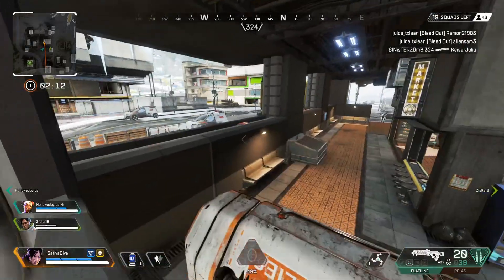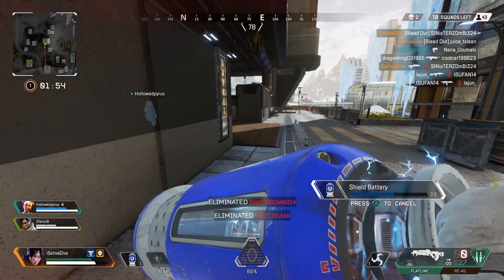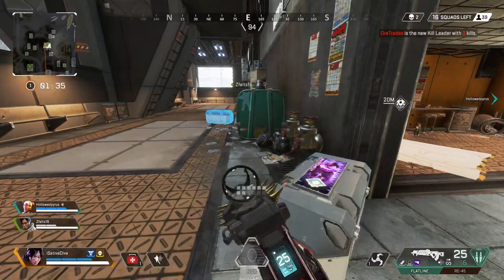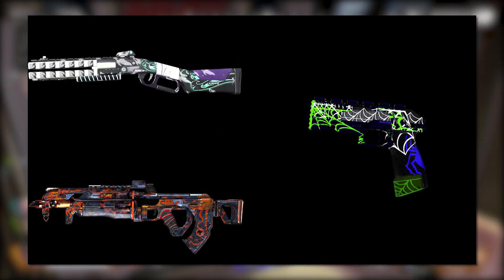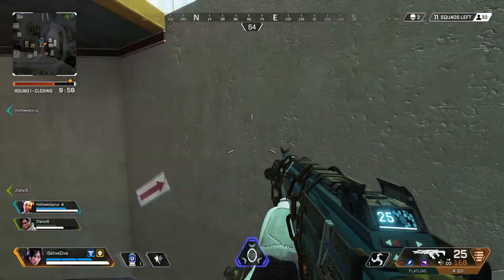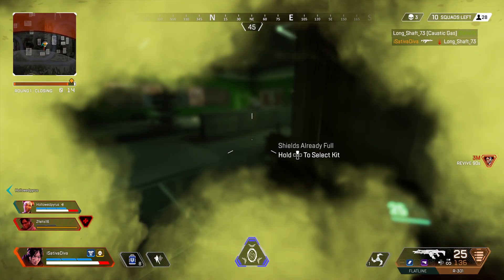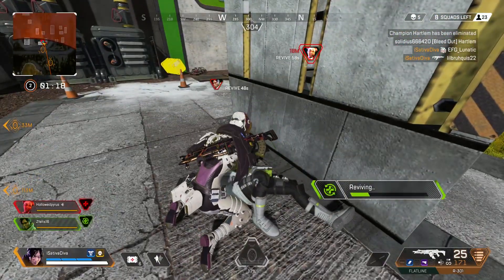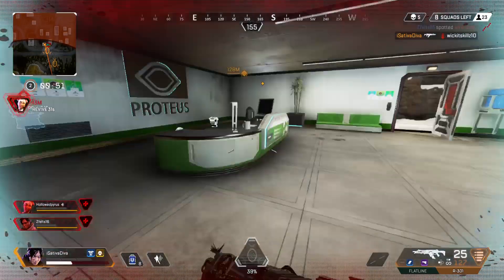Leaked Halloween Weapon Skins in Season 3 Apex Legends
Become a channel member and get exclusive benefits and contribute to the content creation!